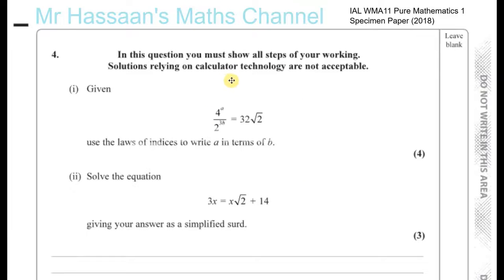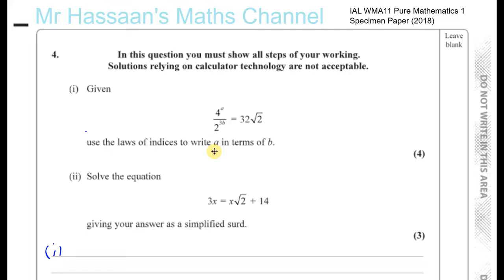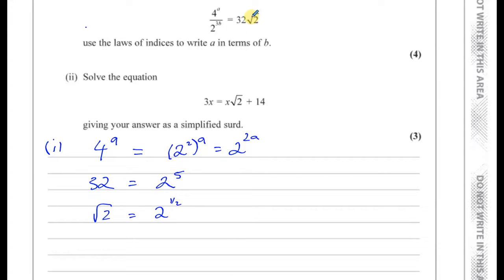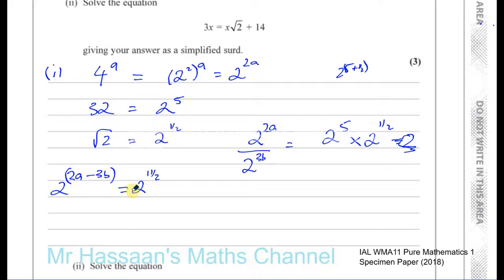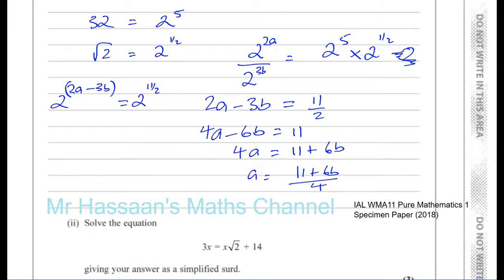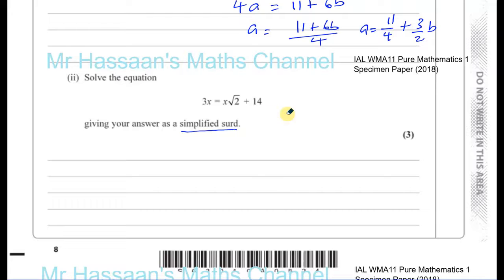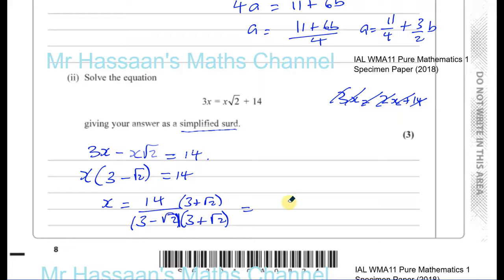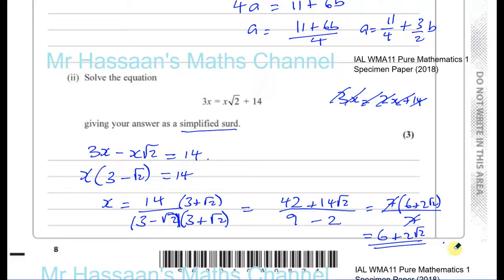EDEXCEL IAL P1 new Specimen Paper 2018 Q4 Indices & Surds